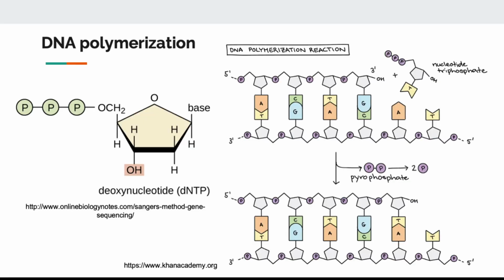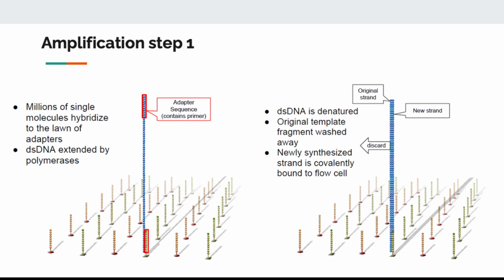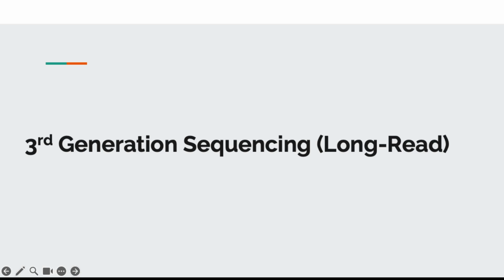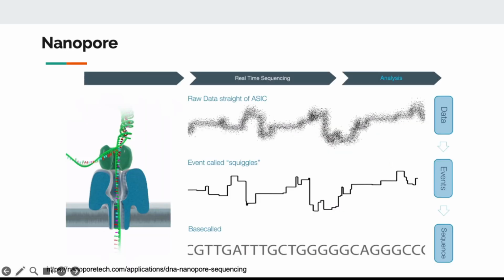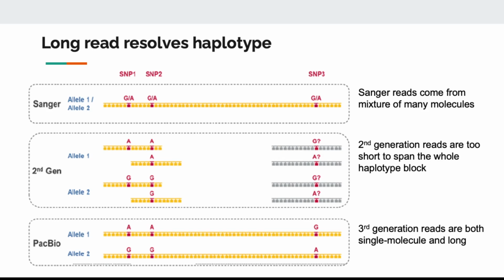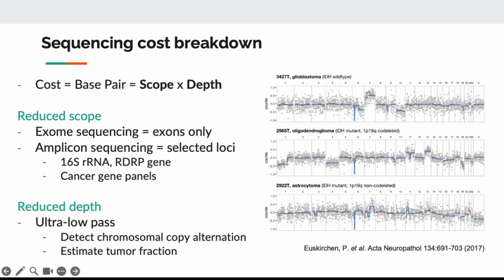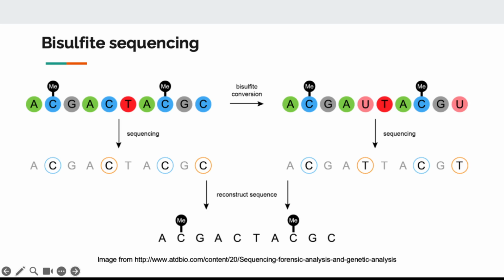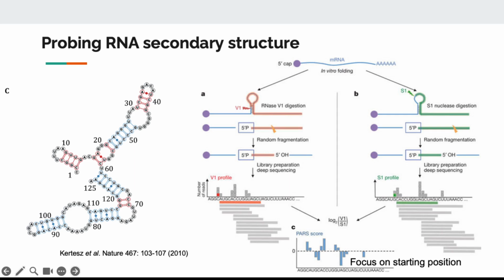3000788 Fall 2025 L3 - DNA sequencing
1st to 3rd generation DNA sequencing platforms with examples of how DNA sequencing can be used as a part of various molecular assays.

Please pardon the background noise in this clip. I'm still adjusting my new recording setup.

0:00 Chapters
0:44 DNA polymerization
2:08 Sanger sequencing
6:20 Next-generation sequencing
11:29 Pyrosequencing and Ion Torrent
14:38 Illumina technology
17:05 Summarizing NGS
20:20 SMRT-seq (PacBio)
27:30 Nanopore sequencing
38:40 Benefits of long-read data
46:46 Applications of DNA sequencing